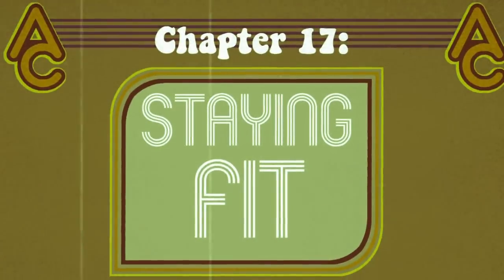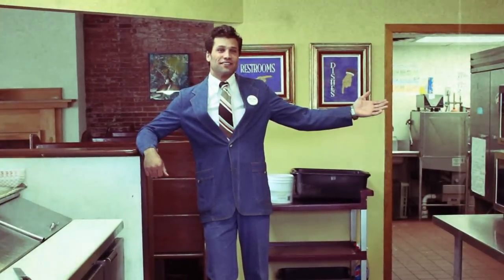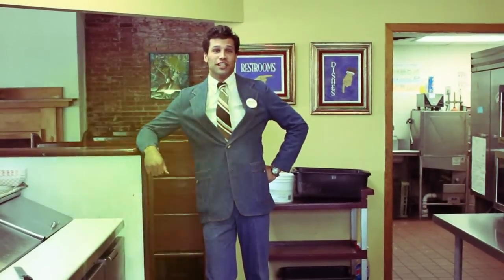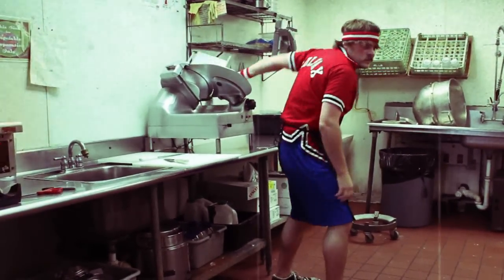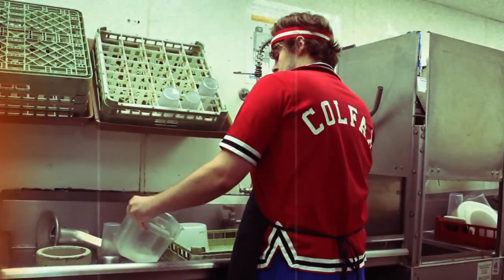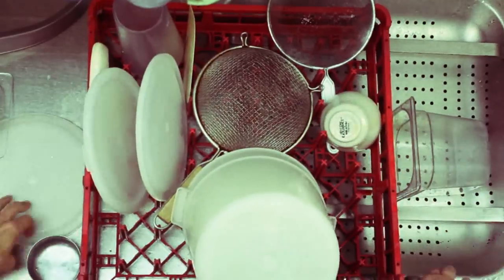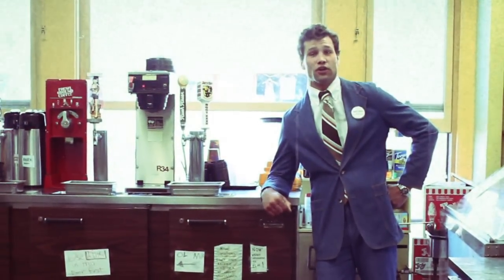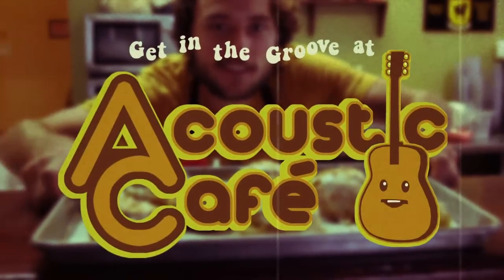Get into the Groove at Acoustic Cafe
Chapter 17 Staying Fit. Learn how Acoustic Cafe employees get themselves in peak physical condition to best serve their customers. Hosted by Brett Lyon.

Acoustic Café
102 West Main Street
Menomonie, WI